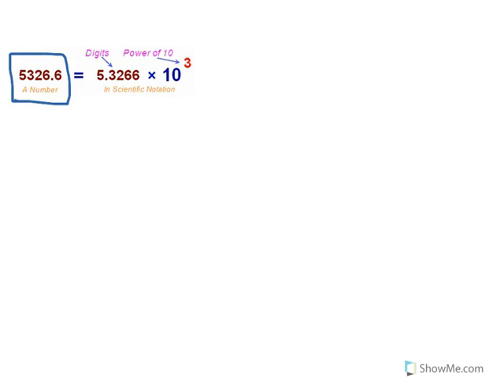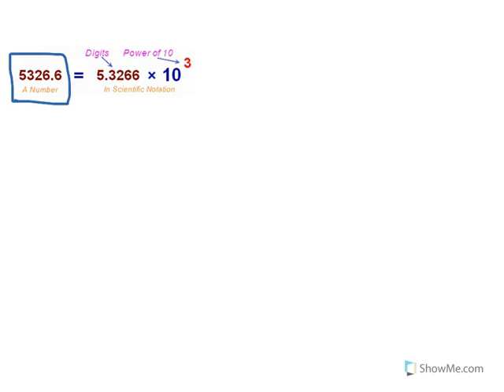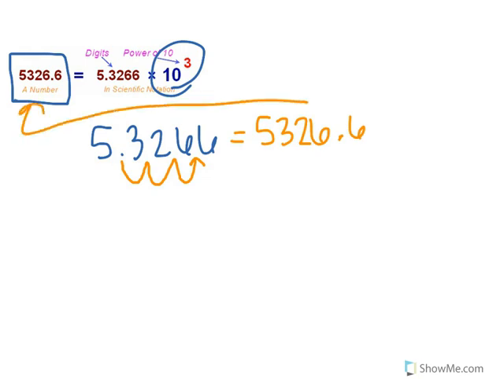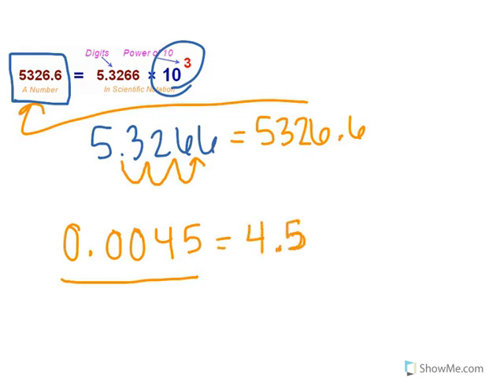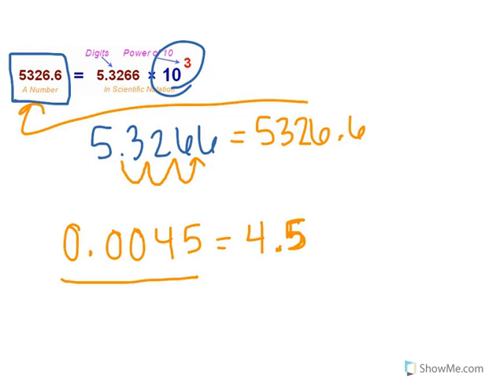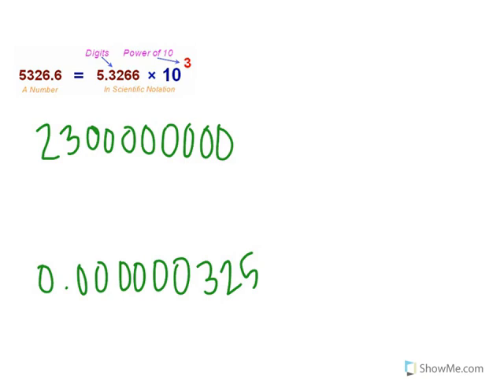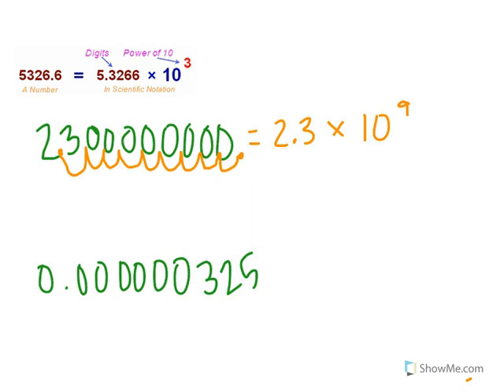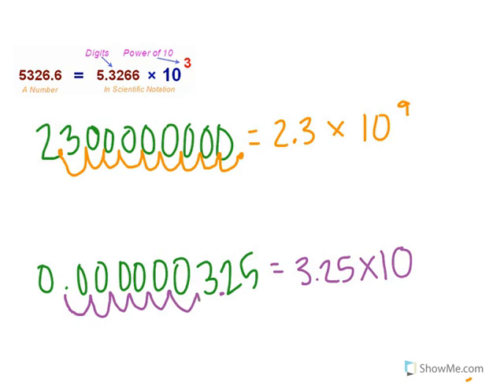Scientific Notation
Writing numbers in scientific notation